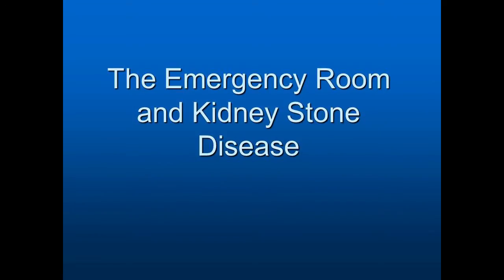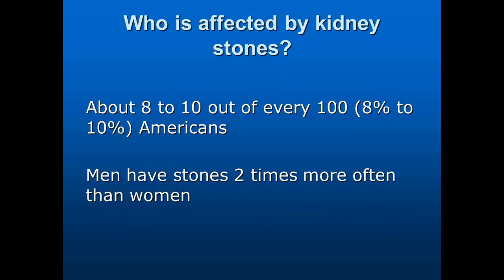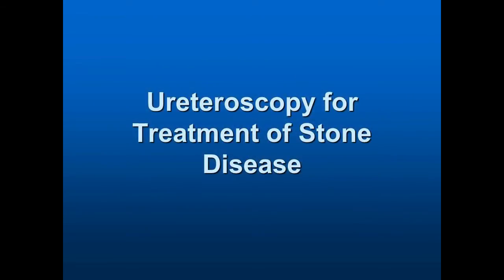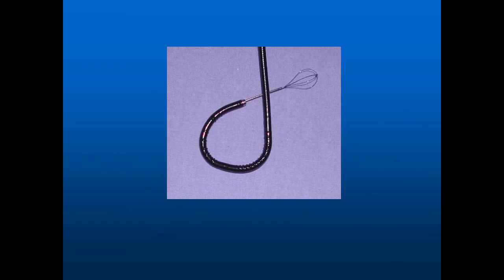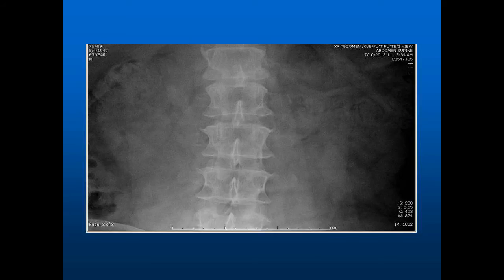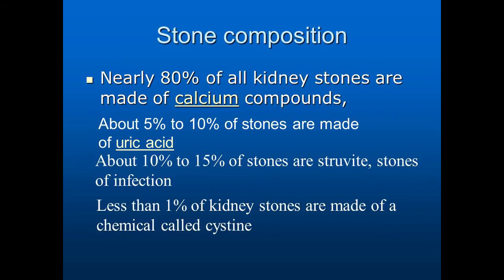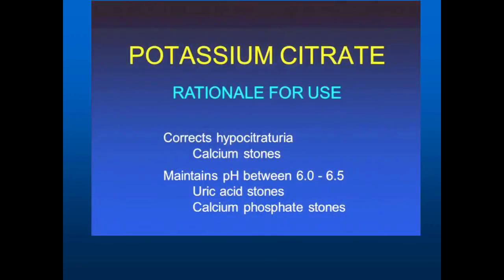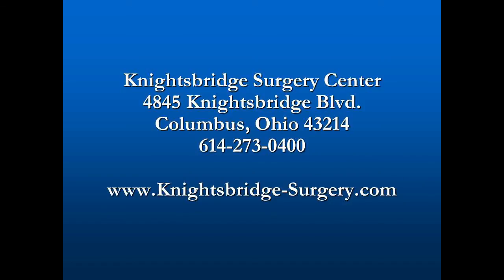Comprehensive Kidney Stone Management stones504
Kidney stone disease is an ancient problem but we now have very modern solutions to make a difficult problem easy. About 8-10% of Americans will be affected by kidney stones and men twice as often as women. We can look for stones in several different ways. If you get to deal with the stone early you have a much better outcome. The Ambulatory Surgery Environment is very well suited for that and a more efficient alternative to the ER. Having some of the latest instrumentation is a great benefit when treating kidney stones. The C-Arm is an x-ray system that we use to visualize the stone. The ureteroscope allows us to travel just about anywhere in the urinary system. Once we’ve visualized and stabilized the stone we can then use a Holmium laser to turn the stone from one chunk into many small pieces. Another instrument is the Extracorporeal Shockwave Lithotripsy or (ESWL) it’s an imaging system and treatment system in one. Once visualized it too can turn the stone into tiny fragments which can then easily pass through the urinary system resolving the problem. Medication and diet also play a large part in the management of kidney stones.